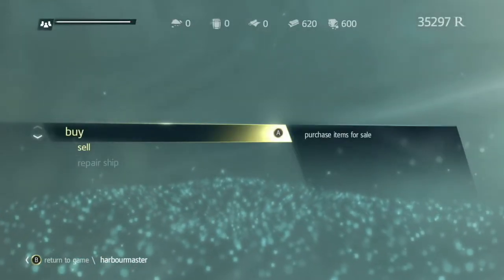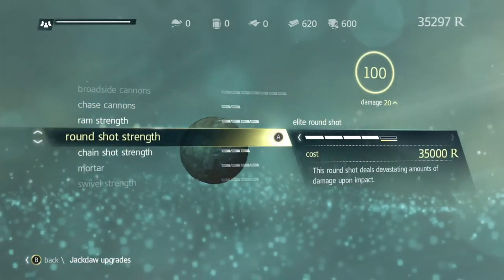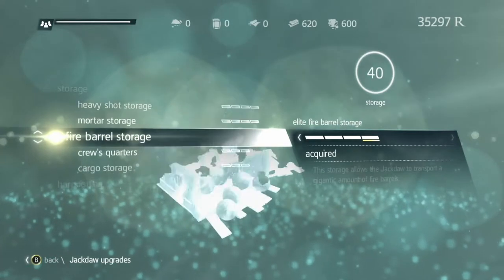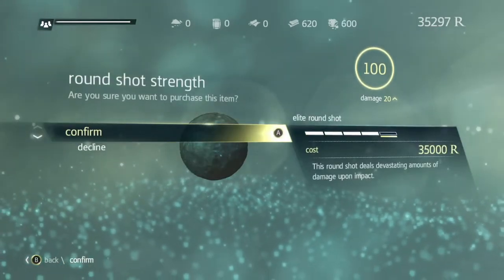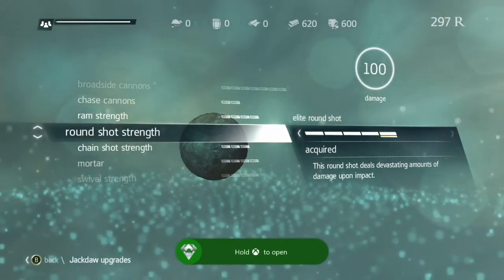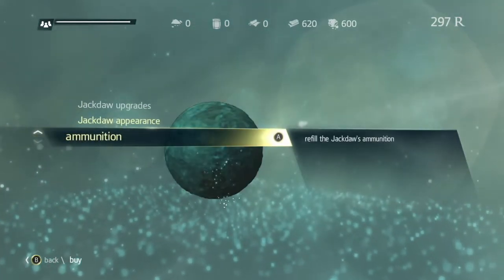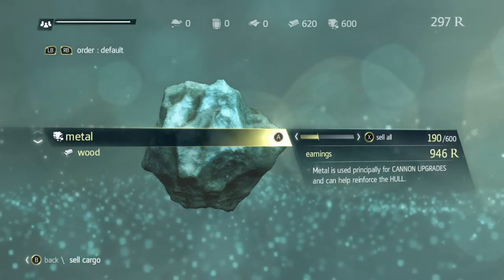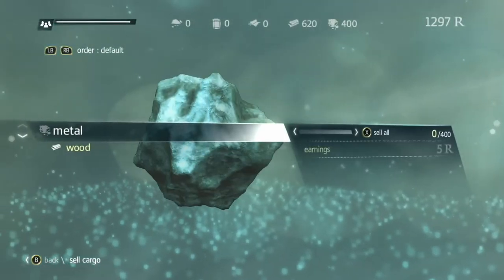Assassin's Creed Black Flag: Fully Upgraded Jackdaw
It was a lot of work, but the Jackdaw is upgraded to elite status.